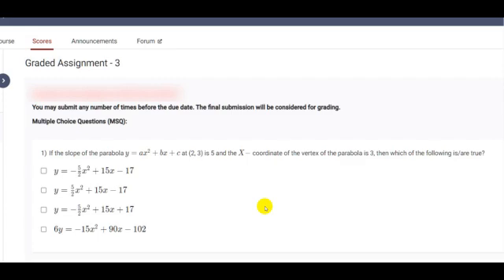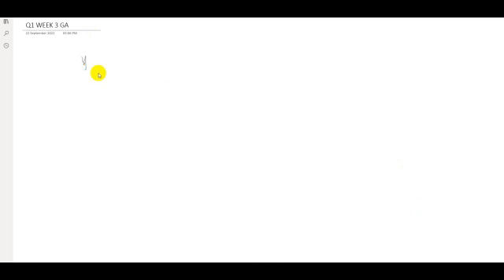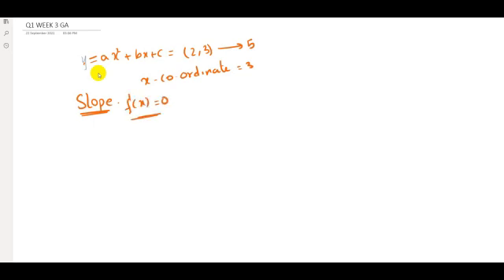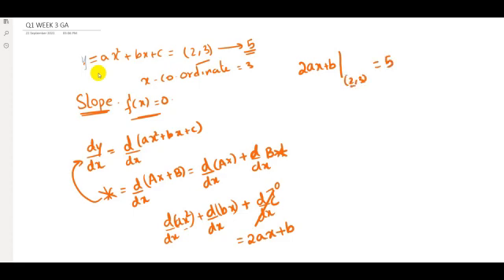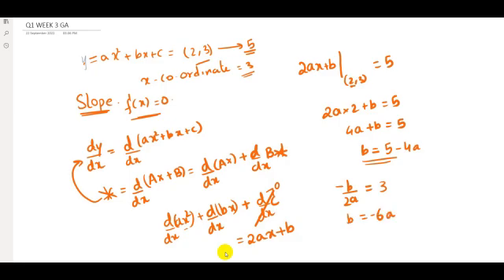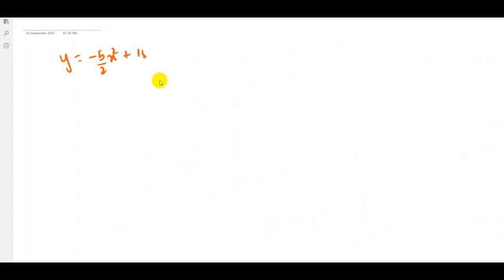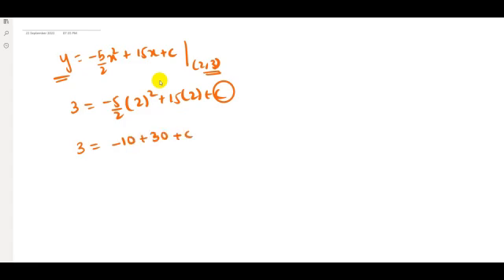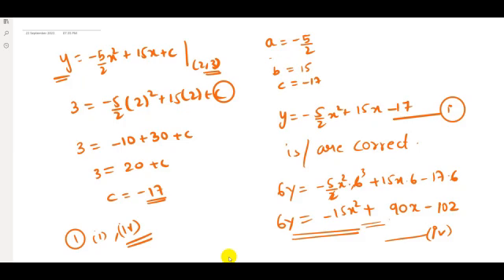IIT Madras Bs Online Degree Maths Graded assignment week 3 Answers | Solution | IITM MATHS WEEK 3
Maths graded assignment week 3  | IIT Madras | BS Online Degree.

IIT Madras Maths graded week 3 |
IIT Madras Maths graded week 3 | BS Online Degree |
Maths Graded assignment week 3 solutions IITM BS ONLINE.

○ Coordinate Geometry Book-
○ Algebra Book-
○ Calculus Book-
○ Play with Graph Book-

○ Introductory Statistics,by Neil Weiss (Author)-
○ Computational Thinking: by G Venkatesh, Madhavan Mukund -

○ English-1 Books.

○ Logitech HD Webcam-
○ Logitech Wireless Keyboard and Mouse Combo-
○ Sony Earphone-

IIT MADRAS GRADED ASSIGNMENT MATHS WEEK 3 .

IIT MADRAS MATHS WEEK 3 GRADED ASSIGNMENT.